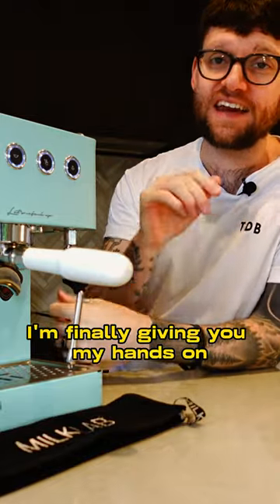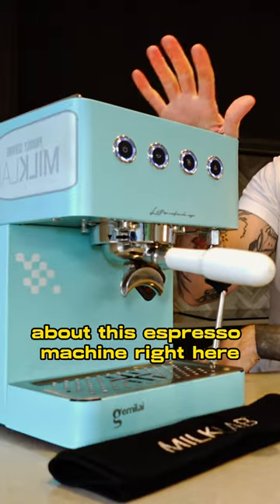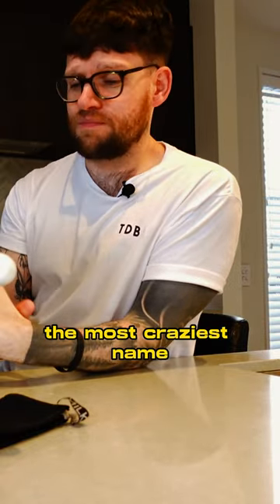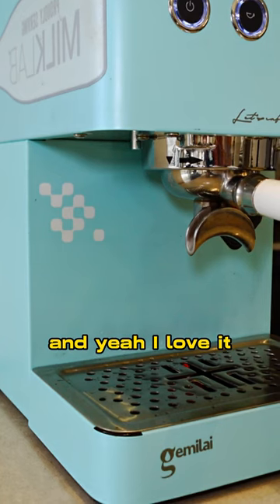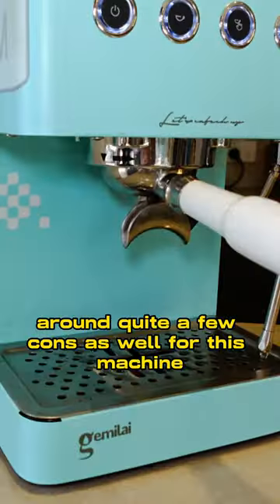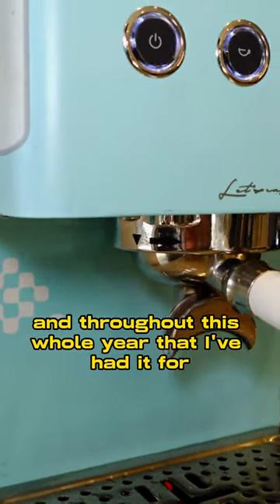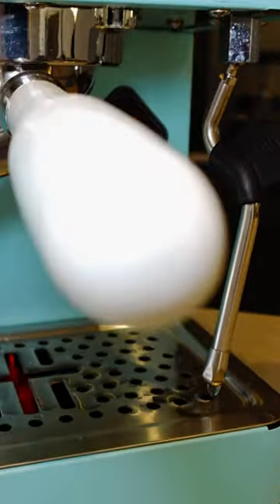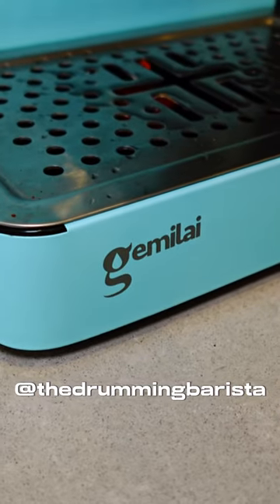IS THIS THE BEST HOME ESPRESSO MACHINE?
Full video available now.

Gemilai CRM3005G: Could this be the best home espresso machine for under $1000? This is my honest in-depth review after a year of use of what I think is one of the best home espresso machines.

My good friends at Coffee Tech have created a 10% discount code for those of you who like the look of this machine and would like to buy one for your coffee bench at home.

➡ Support the growth of the channel. I am using all donations to help me invest in new lighting for my coffee and home studio.

The Milklab barista cloth and stickers you see in the video have been gifted to me. So this is a product placement.